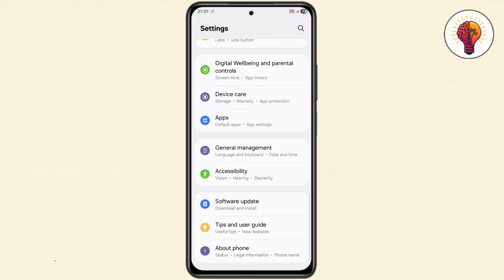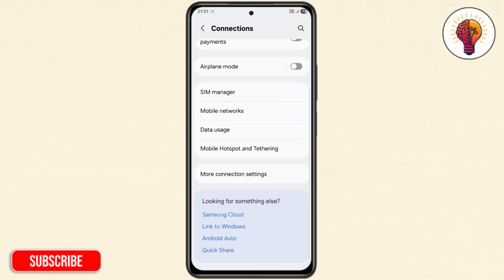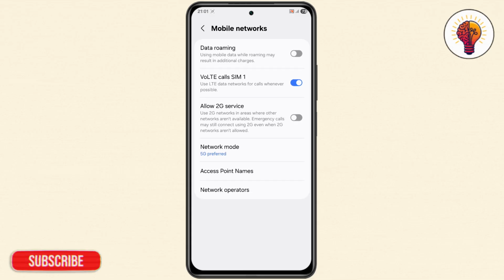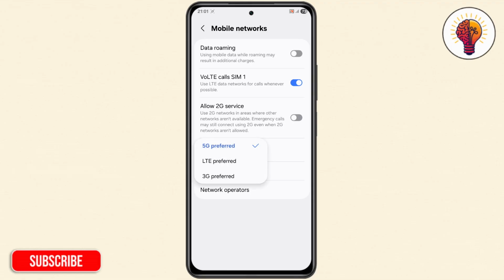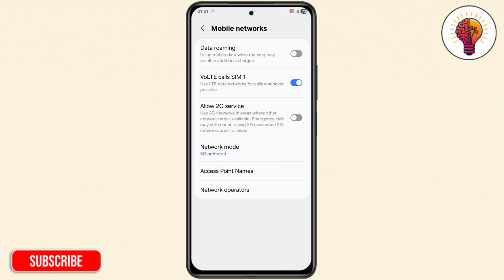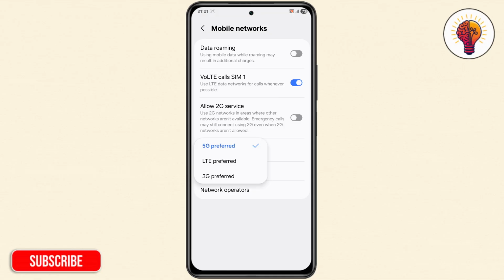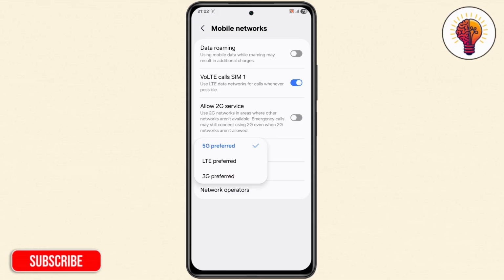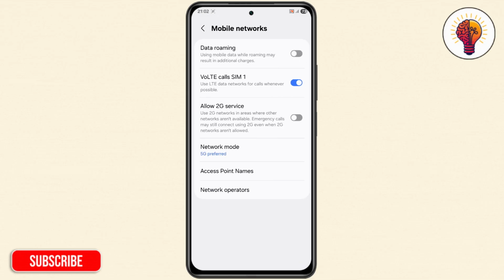How to Turn On 5G on Samsung Galaxy A17 | Enable 5G Network Settings Galaxy A17?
00:00 – Introduction & What You’ll Learn
00:11 – Open Settings & Go to Connections
00:33 – Select Mobile Networks & Choose Network Mode
01:08 – Enable 5G & Important Requirements

Learn how to turn on 5G on Samsung Galaxy A17 quickly and easily. This step-by-step guide shows you how to enable 5G network settings for faster internet speeds and better connectivity.

How to Turn On 5G on Samsung Galaxy A17